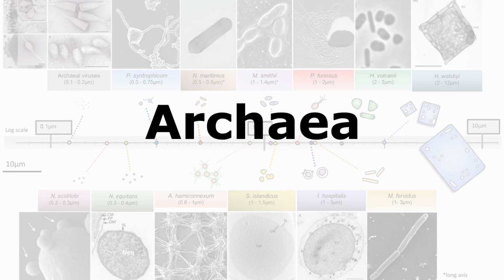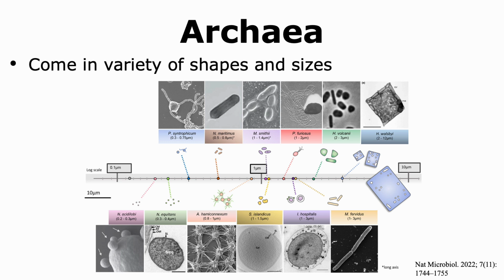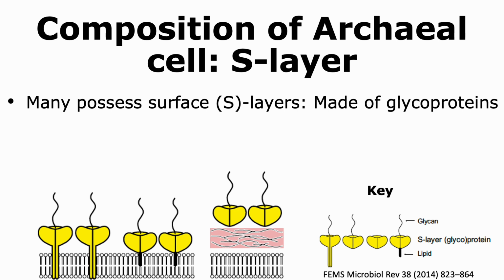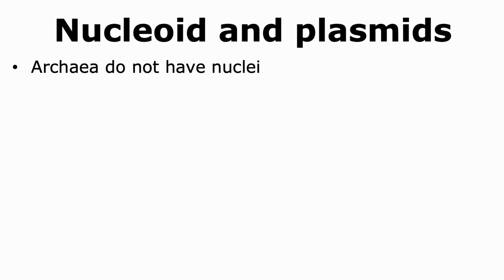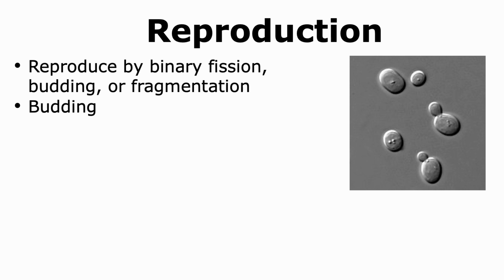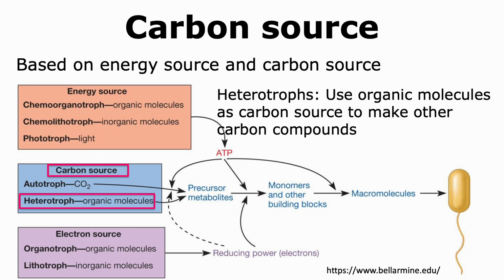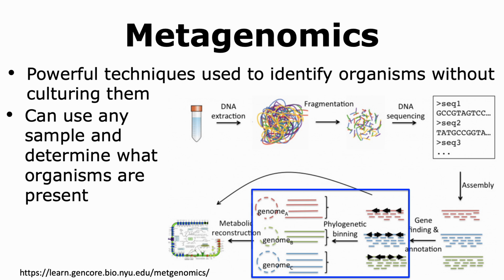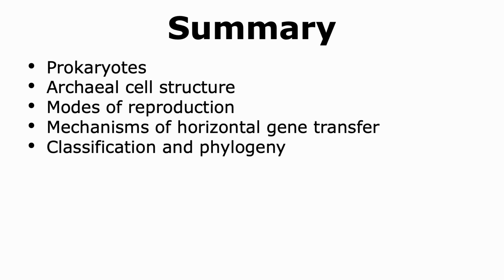Archaea: Features and Classification